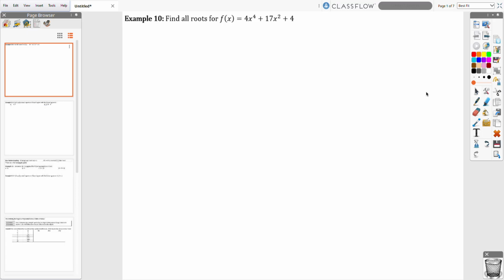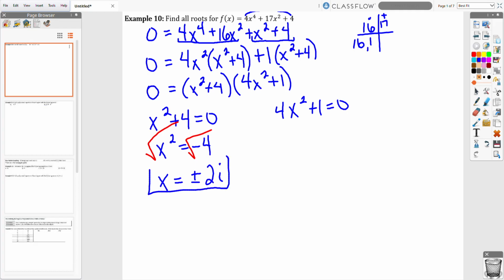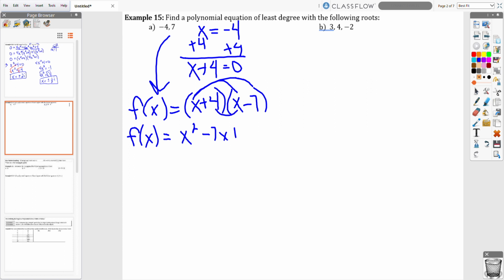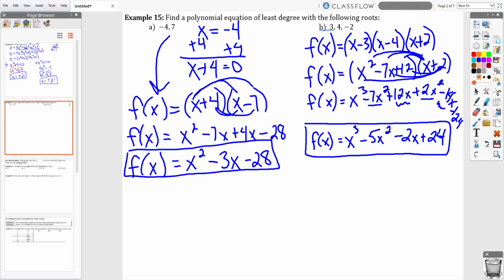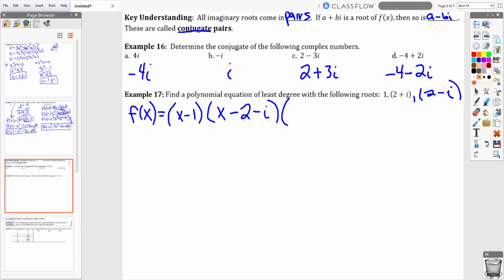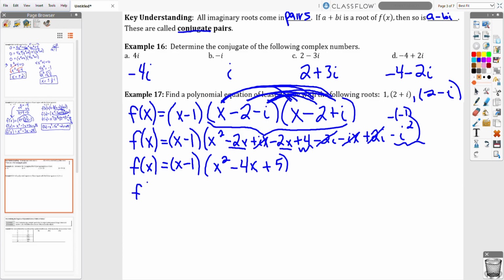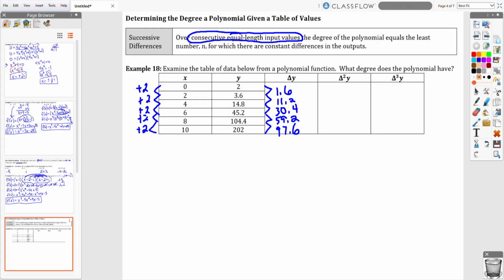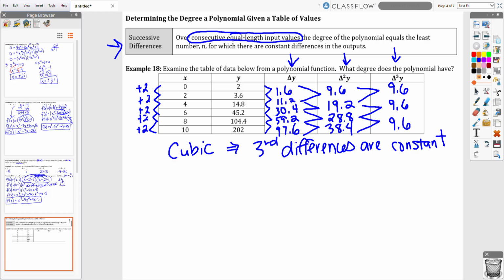Enhanced Advanced Algebra AP Precalculus Polynomial Pckt Example 10,15-18 Write Function Given Zeros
This video explains how to write a polynomial equation given the zeros. Includes real and imaginary zeros.